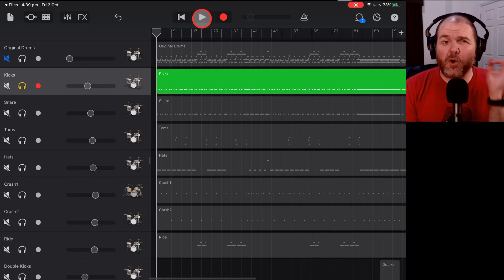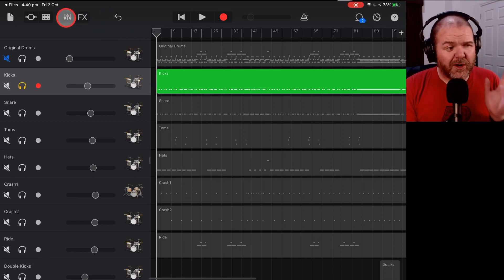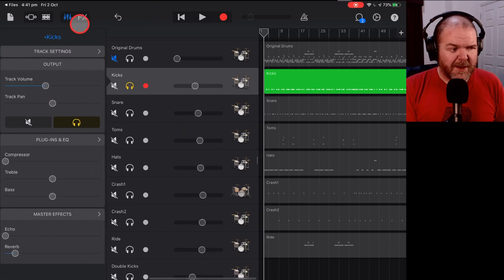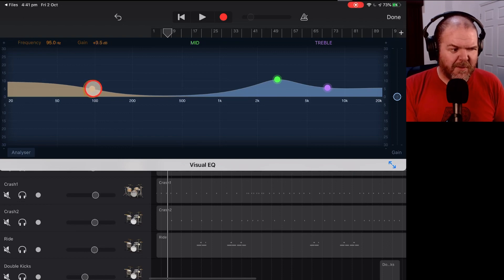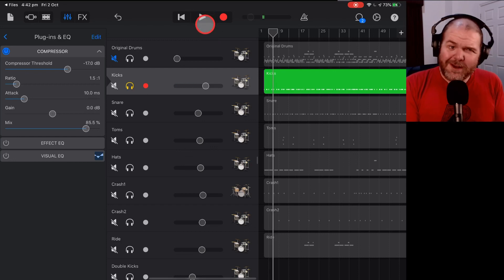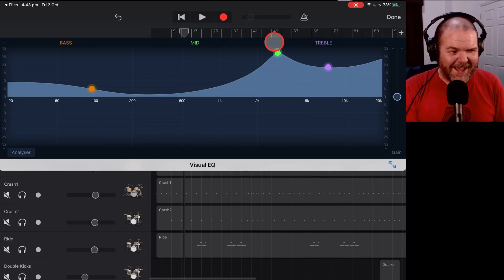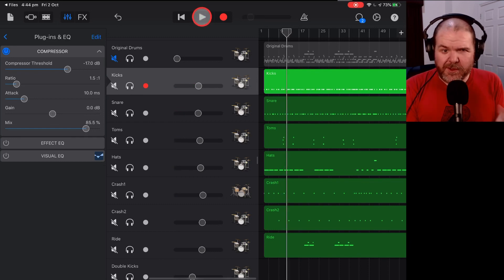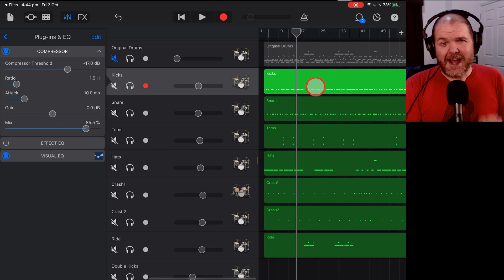How to get epic KICK DRUM sounds in GarageBand iOS (iPad/iPhone)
How to use EQ to get some epic kick drum sounds in GarageBand iPad and GarageBand iPhone.

⏰ Time Stamps:
00:00 Intro
00:35 How to access EQ settings
02:02 How to set EQ on kick drum